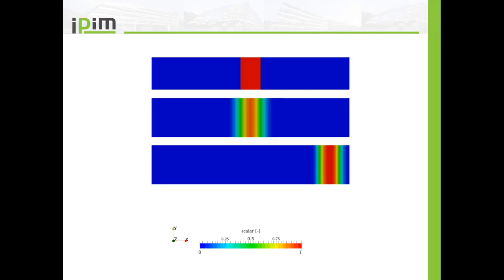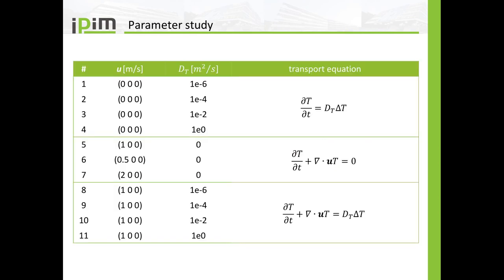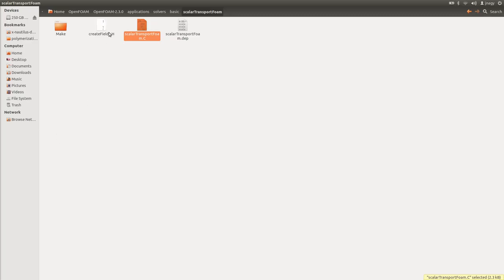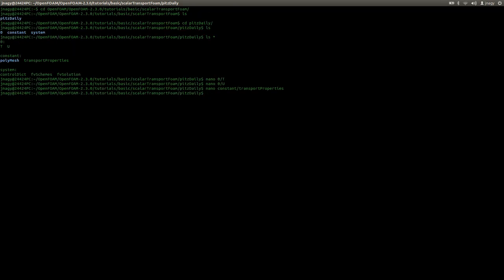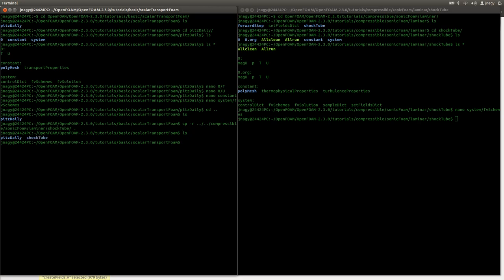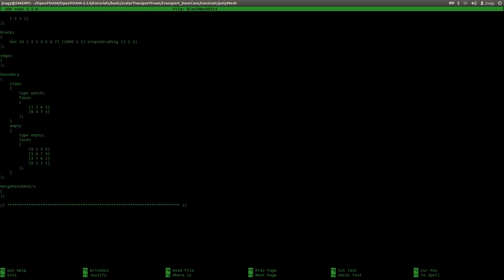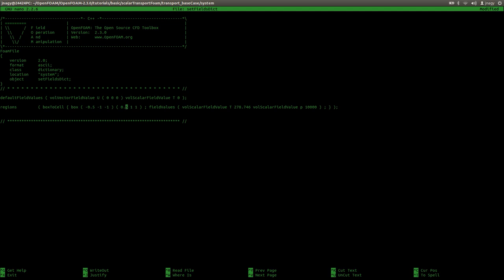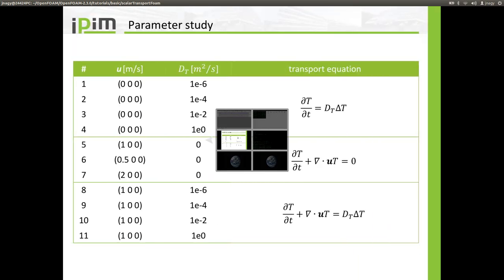Introduction to transport equations - Part 1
If you plan to use it, please acknowledge it.

This video contains auxiliary material for students at the Johannes Kepler University in Linz, Austria. Students from other universities are welcome to use it for their learning purposes.

Thanks to Gavin Tabor from the University of Exeter for his input.

This series is based upon CFD tutorials created at the Vienna University of Technology in a cooparation with Bahram Haddadi, Christian Jordan and Michael Harasek and further improved at the Johannes Kepler University in Linz, Austria.